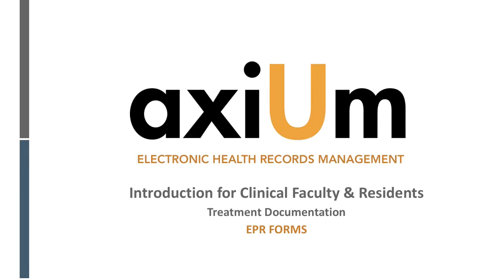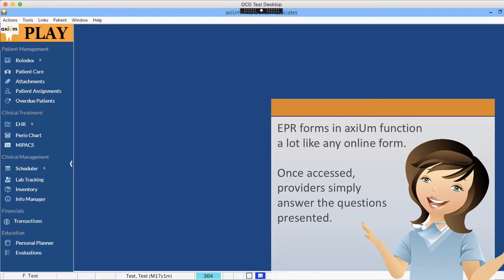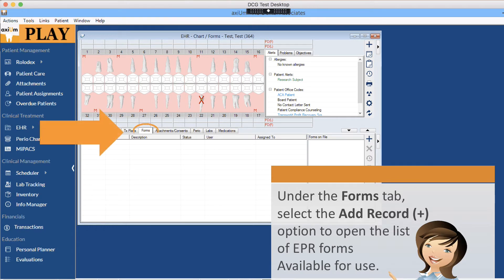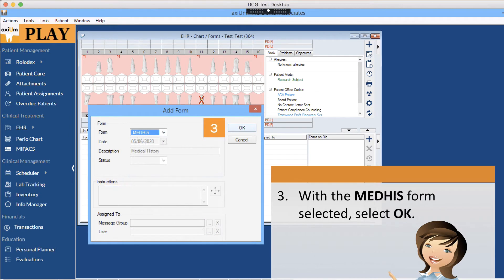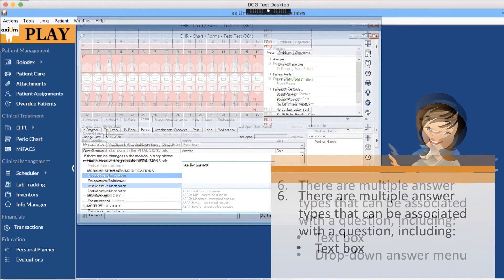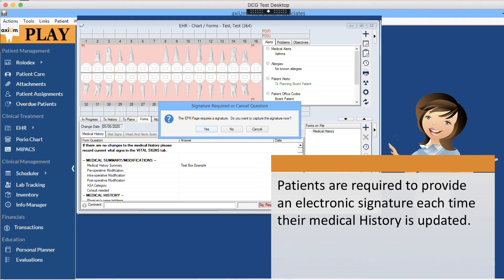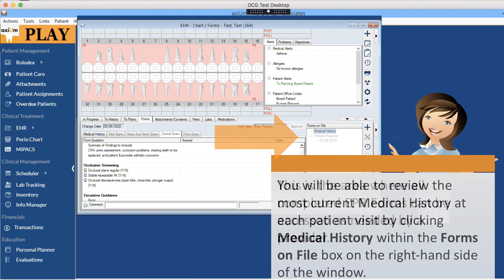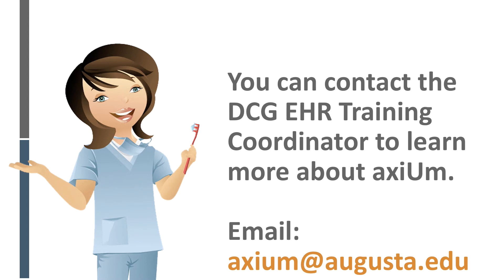Managing EPR Forms in axiUm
This brief training course has been developed to offer clinical faculty a basic overview of axiUm, the DCG electronic health records management system. The following training modules will cover general axiUm functionality as well as best practices and tips for utilizing axiUm to appropriately manage patient records.